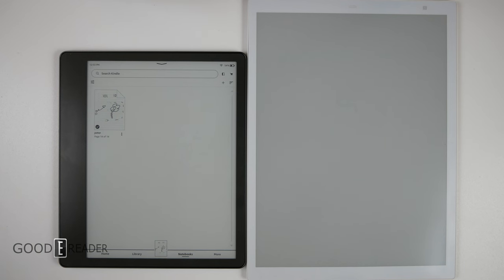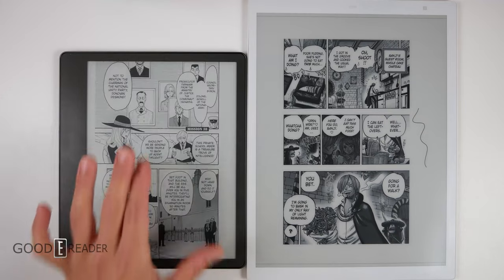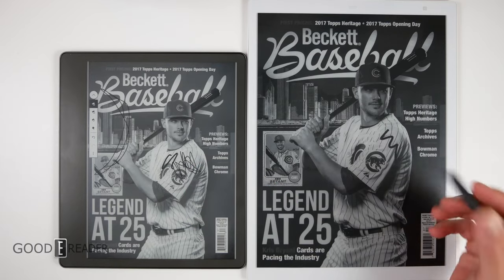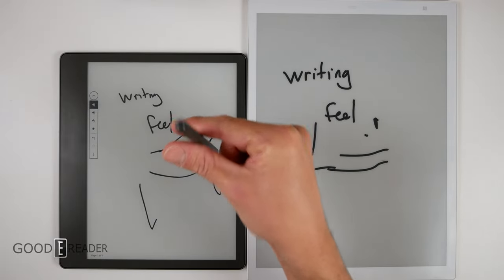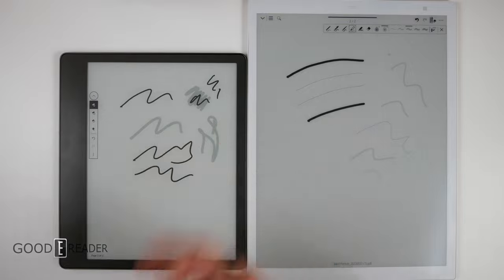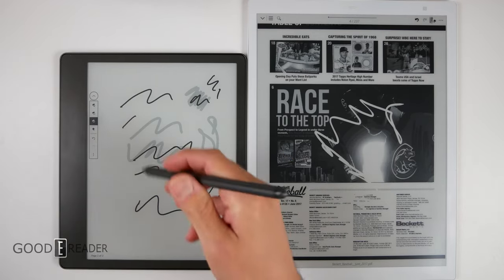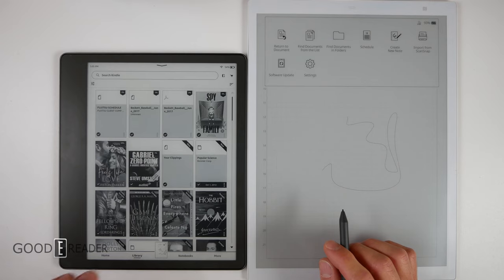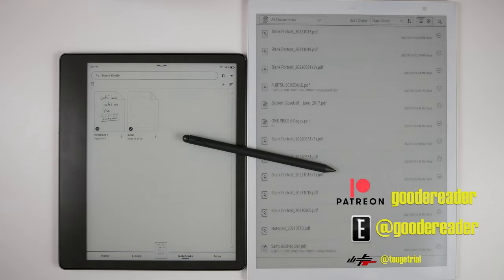Amazon Kindle Scribe vs Fujitsu Quaderno Gen. 2 Writing Comparison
It's about time someone pitted the Scribe against someone NOT their own size!

That's where the 2nd Gen. Fujitsu Quaderno comes into play!